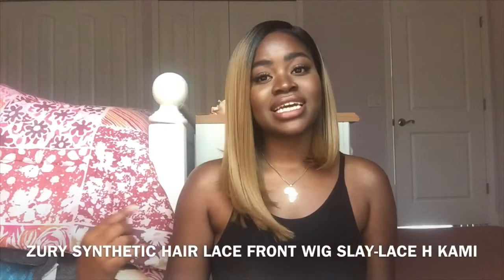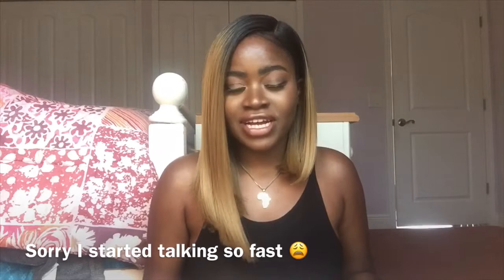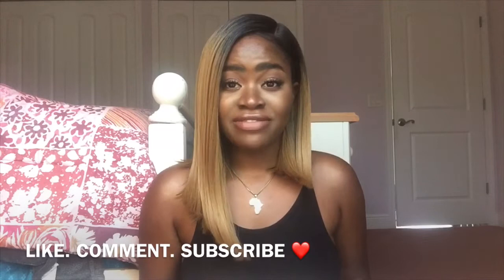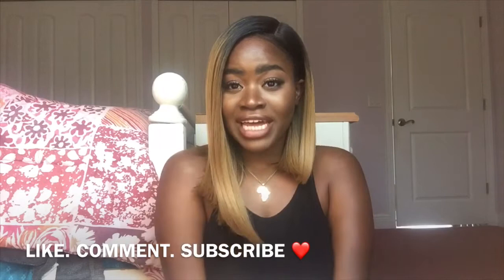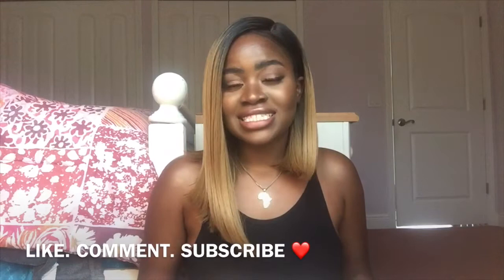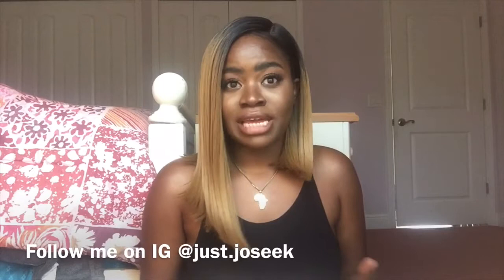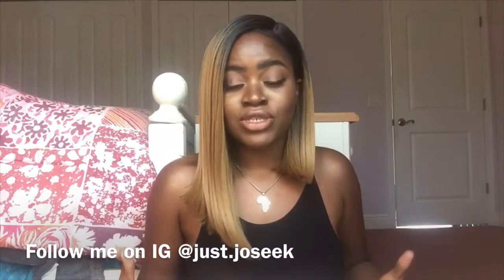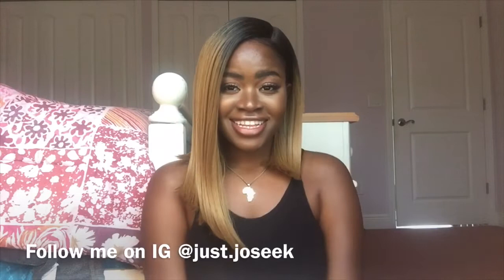$30 PERFECT SUMMER SYNTHETIC BOB | Zury Kami | GoBeautyNY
READ HERE ❤

You NEED this perfect summer bob! Can't believe it was only $30 at GoBeautyNY! (this video is not sponsored - I purchased the wig with my own money)

Sorry this video was so formal! I definitely plan to bring out more of my personality in videos but I really wanted to be as informative as possible.

Link to the wig:
Slay Lace H Kami
Color: SOM RT 27/30